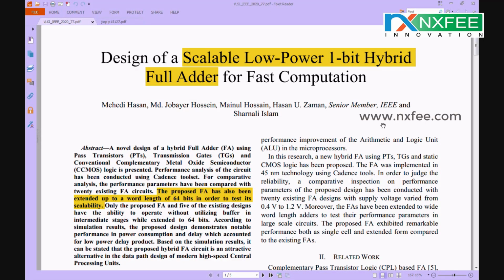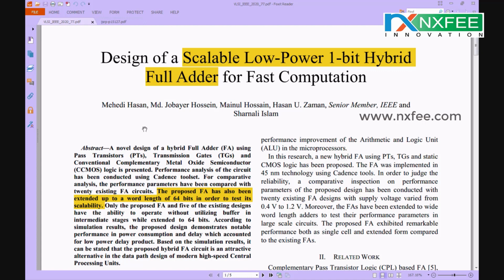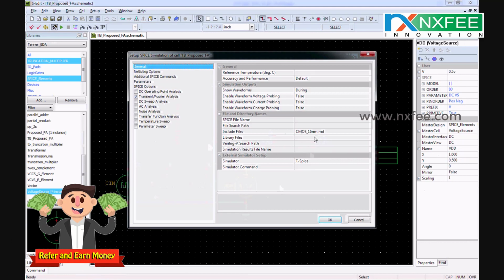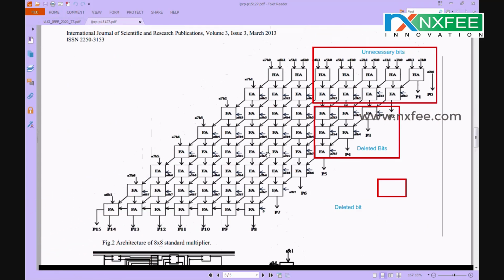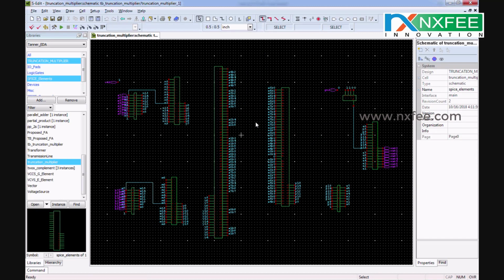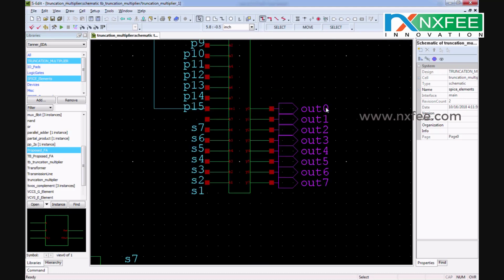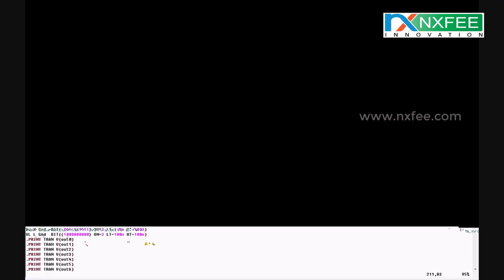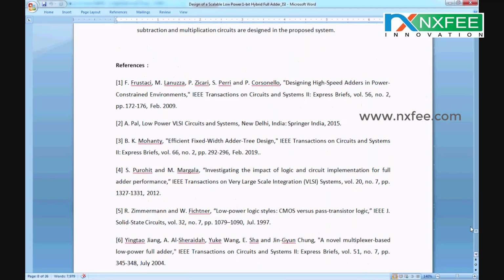Design of a Scalable Low Power 1 bit Hybrid Full Adder using Truncated Multiplier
A 16nm CMOS Implementation of Truncated Multiplier using Fast Computation Hybrid Full Adder design for Scalable Application